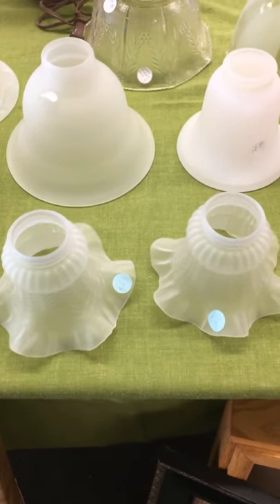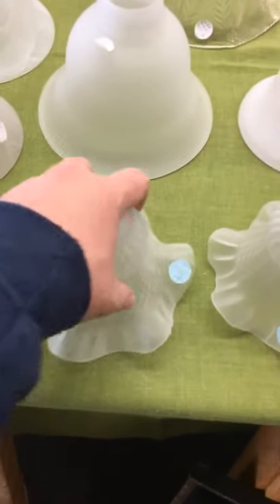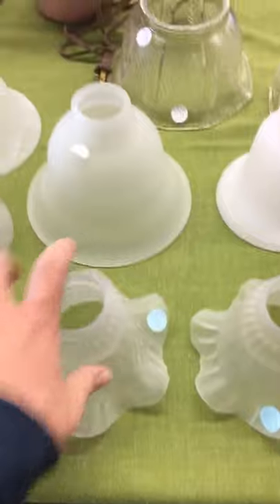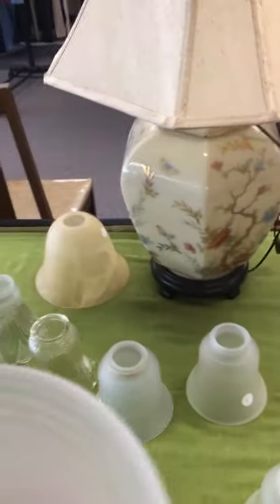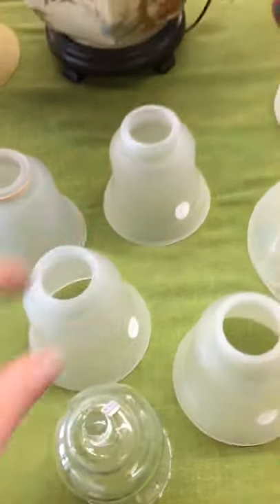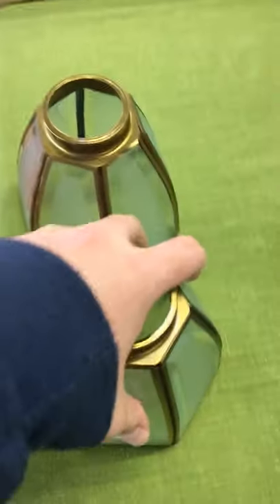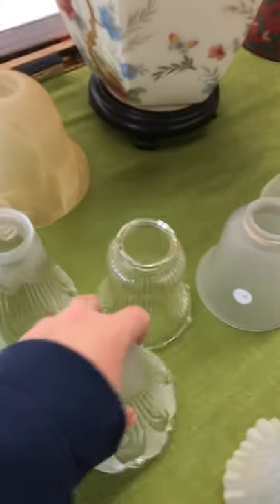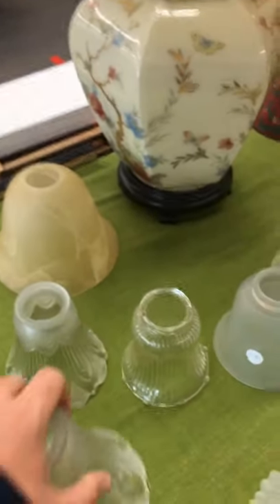(Rare finds) ceiling fan lamp shades at an antique store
I’m surprised to find anything as rare as this. I apologize about what the description said earlier, I just noticed that just now, the description was implying to my Dr. Pepper beanie review. Did you know I have a Facebook account, you can follow me right Remember, “Life has no limits, so do something new today!” Later, ceiling fanatic and other things (Dakota)